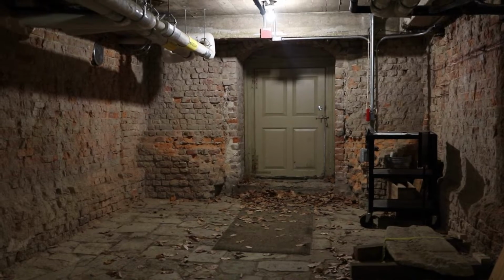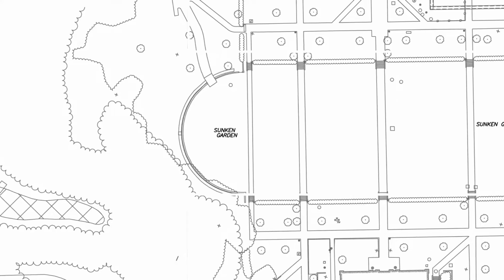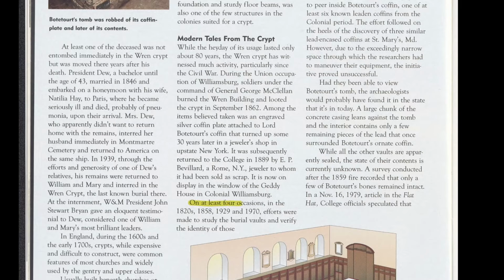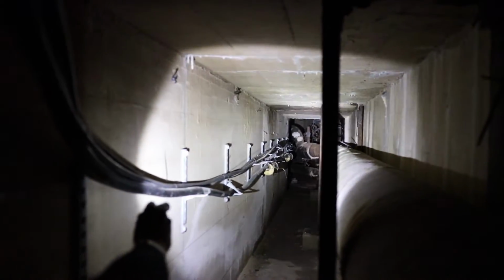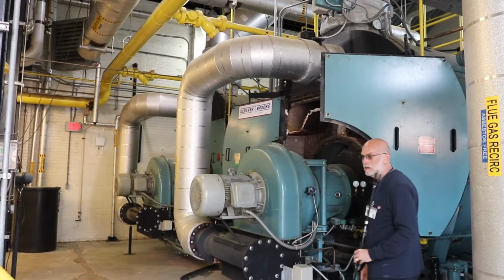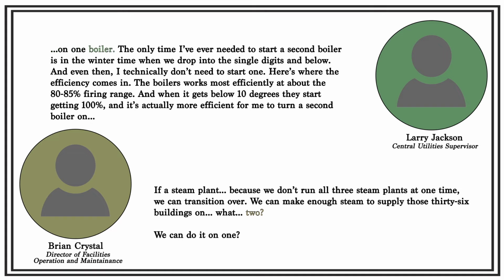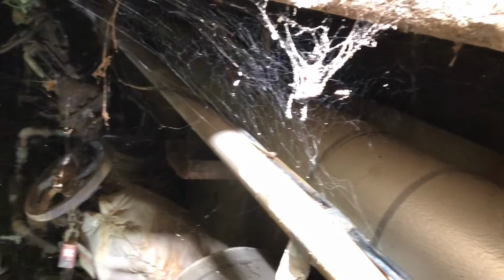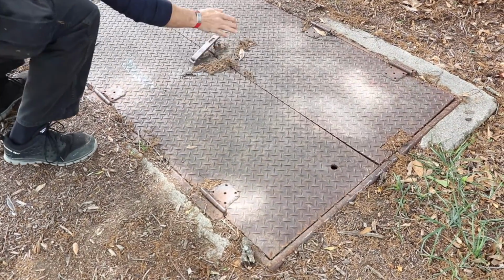The Underground Tunnels of William & Mary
Underneath the College of William & Mary run several complex systems of tunnels. Students have mythicized these passageways for as long as they have existed. This video aims to explore their history, layout, and future.

00:00 Introduction

01:02 Eighteenth-century Drainage Ducts

02:18 The Wren Crypt

04:18 The Jamestown Road Underpass

05:33 The Underground Steam Tunnels

11:00 Facilities Management - Safety and Precautions